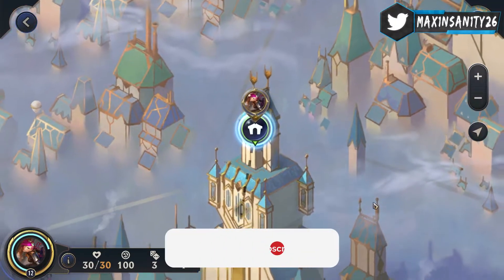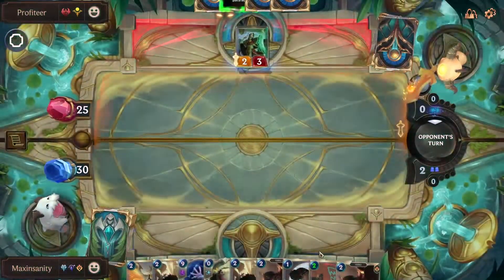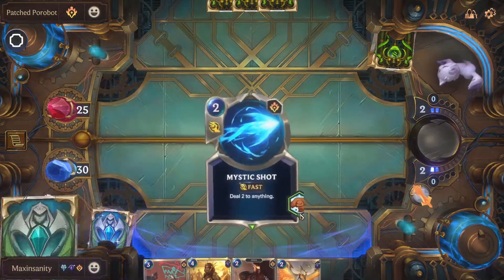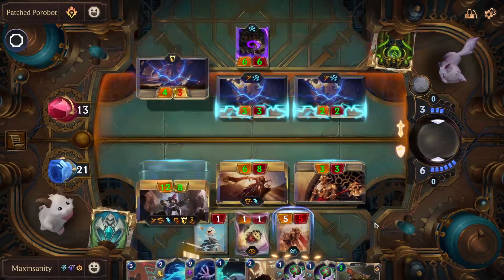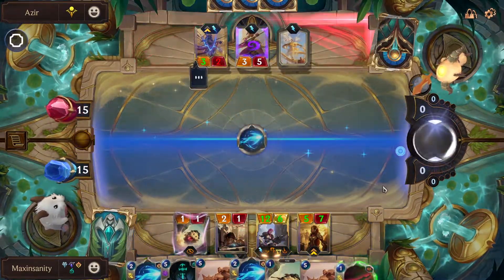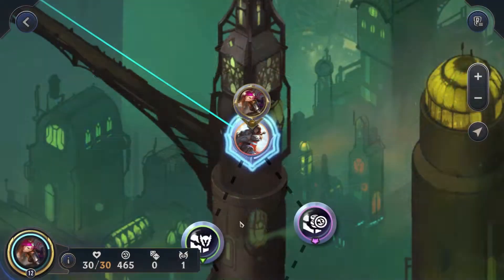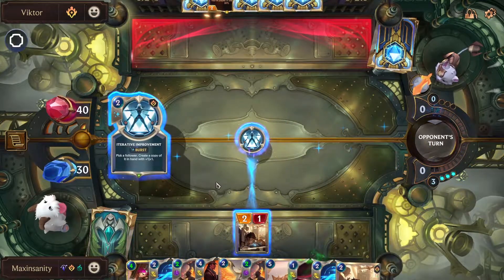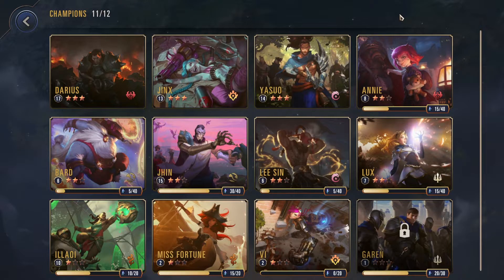How to beat Viktor with Vi (Full Path) | Path of Champions | Legends of Runeterra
Legend of Runeterra adventures continues, taking on 2.5* Viktor's path in Path of Champions 2.0 with my 2* Vi. This video is to help and guide players in taking down Viktor and all the other fights along the way.

Timestamps :
0:00​​​​​​​ Preview + Intro
0:51 Plaza Guardian
3:58  Golden Crushbot
8:18 Patched Porobot
13:34 Azir (mini boss,1st Attempt)
18:17 Desert Naturalist
21:15 Raz Bloodmane
24:41 Viktor (Final boss)
27:16 Power/Attachment discussion + Outro

About me:
Variety streamer playing different games, PHD in self deprecating and hell/heaven humor jokes, ANIME,MANGA and ANIMAL (ALL) fanatic.
Have a great day now :)